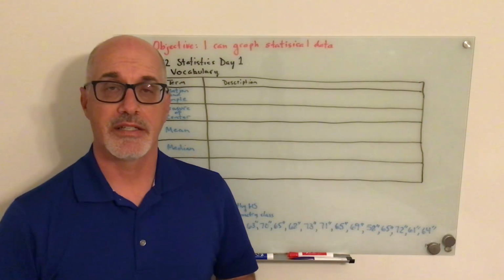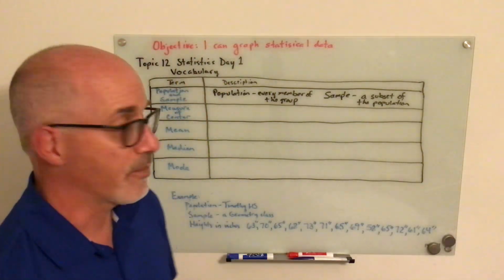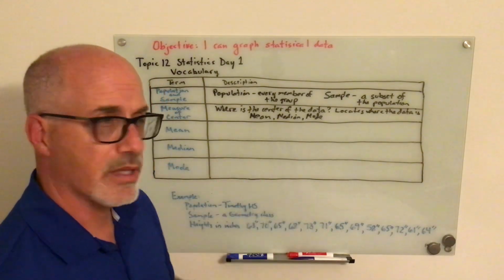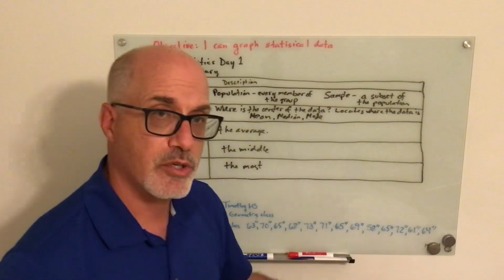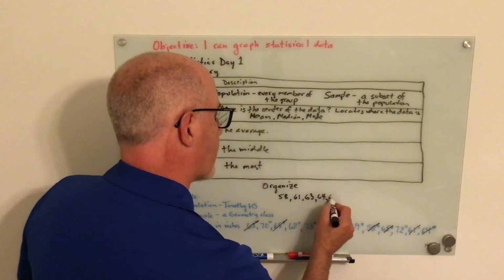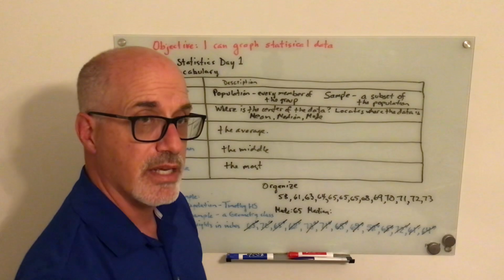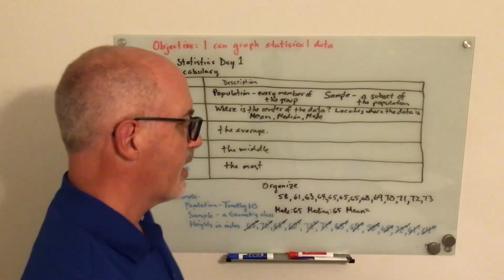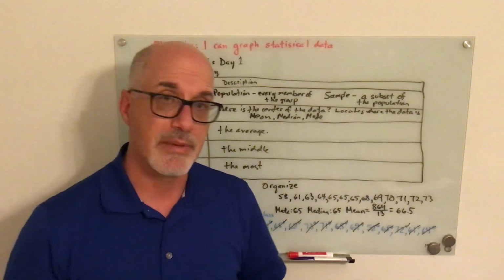Topic 12 Statistics Day 1 Vocabulary